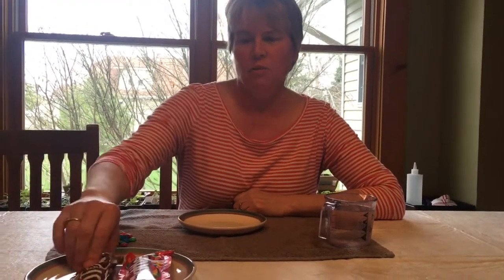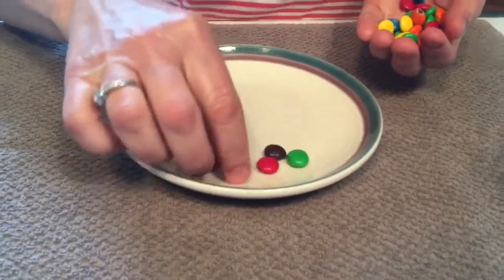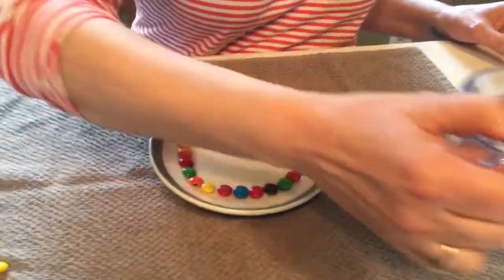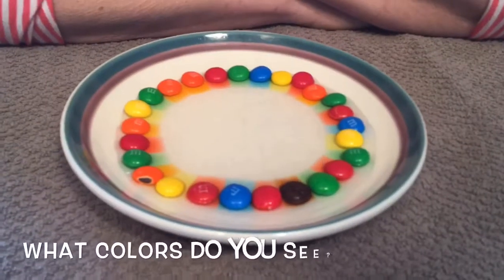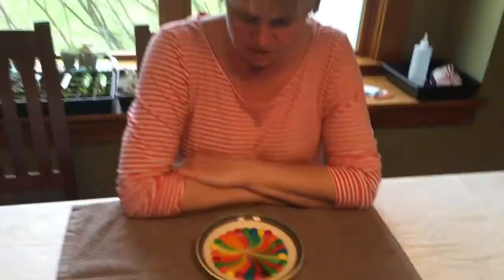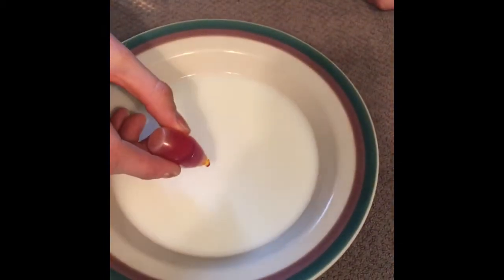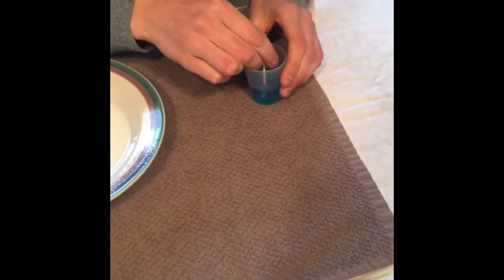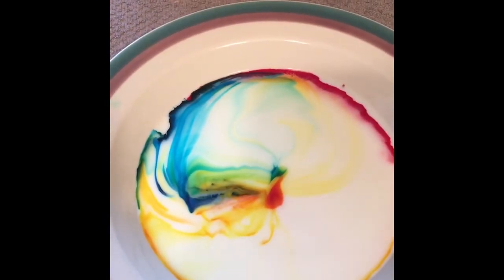Science with Colors